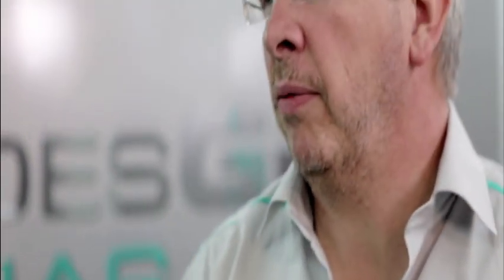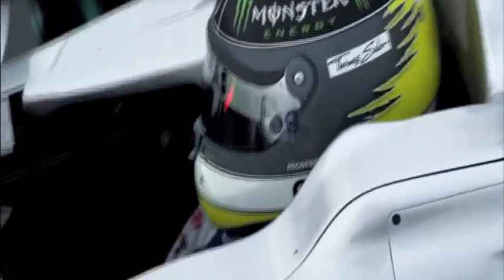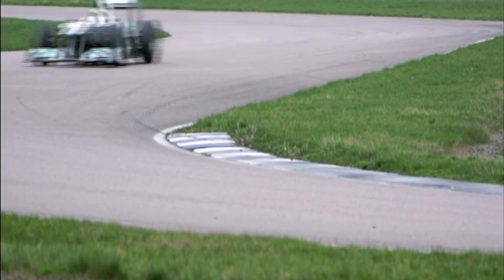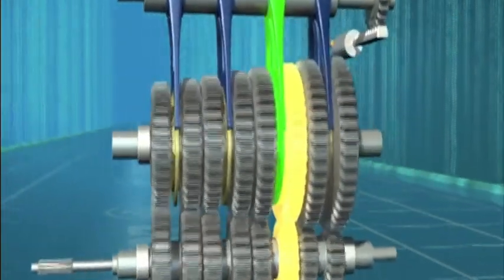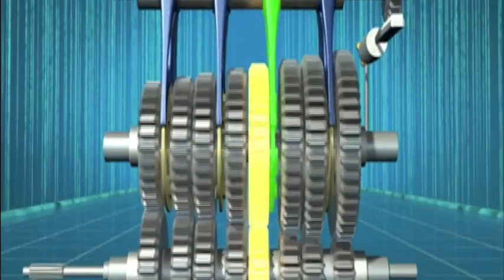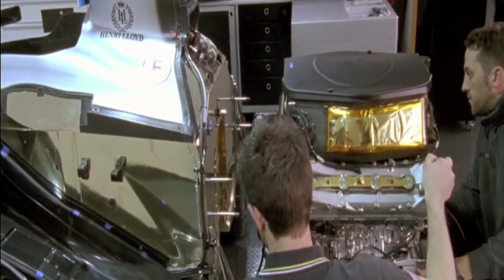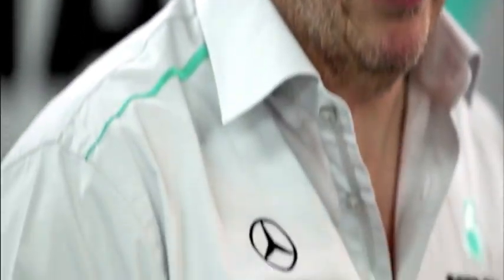Mercedes GP: A quick look at an F1 gearbox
MERCEDES GP PETRONAS driver Nico Rosberg can shift gears up to 3100 times during a Formula One race. He is able to change gears within a split second. In this feature, Nico and Ross Brawn explain how, and give an insight into how a Formula One gearbox really works.